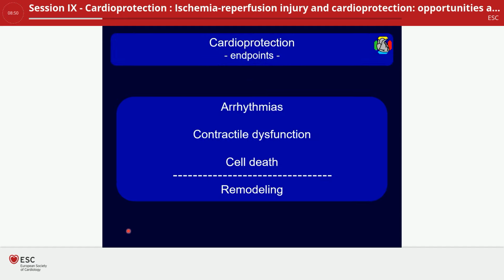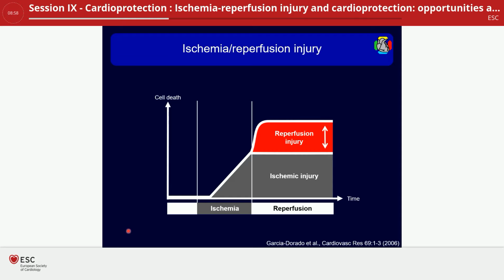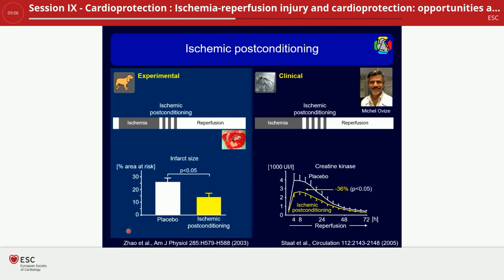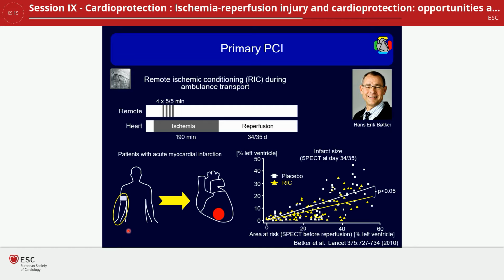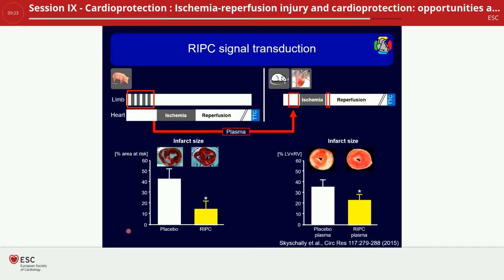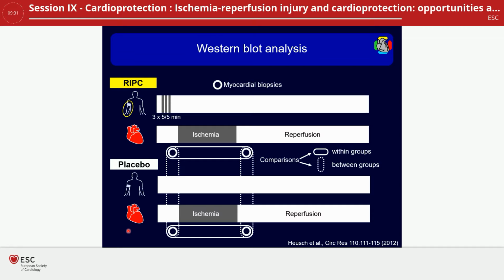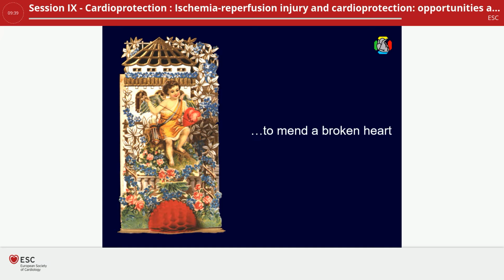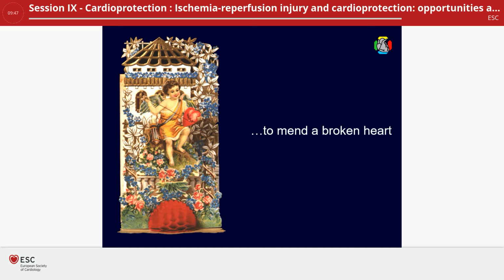Ischemia reperfusion injury and cardioprotection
Presented by G Heusch (Essen, DE) at ESC Basic Science Summer School 2019.